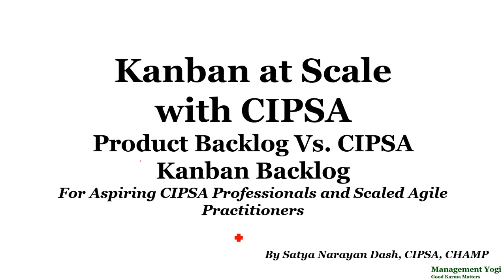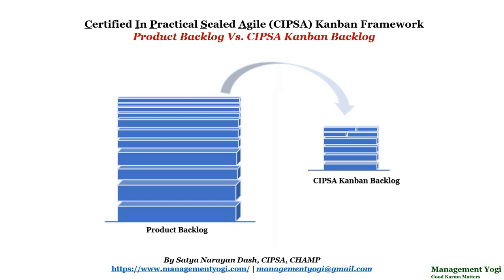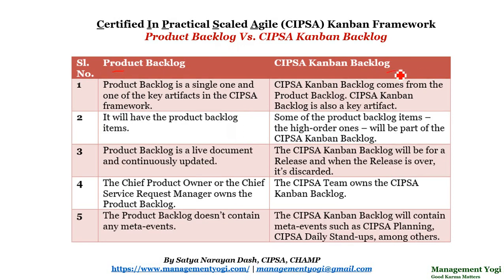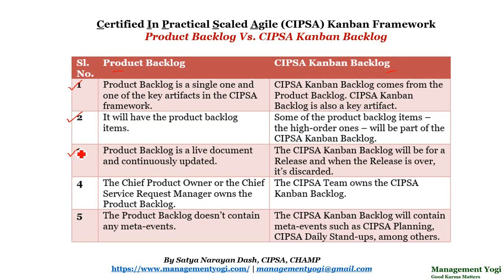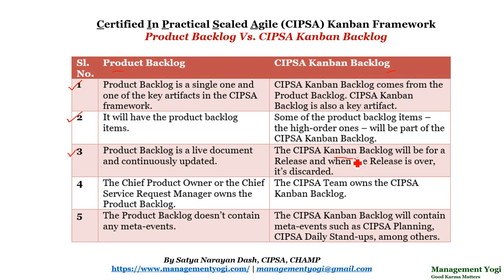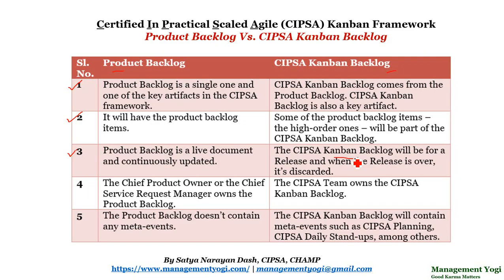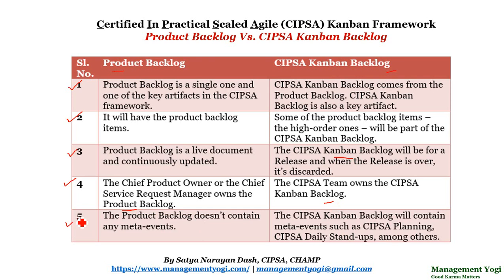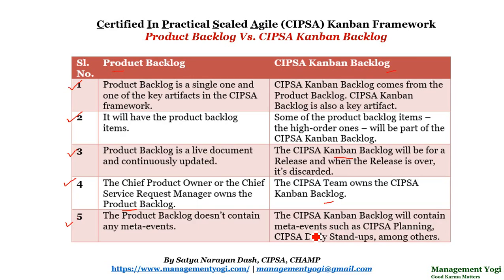MANAGEMENT YOGI: Kanban at Scale with CIPSA: Product Backlog Vs. CIPSA Kanban Backlog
With CIPSA framework, you can scale multiple Kanban teams. Now, question arises about the differences between the Product Backlog and CIPSA Kanban Backlog. This is because the CIPSA Framework is new and unique. However, knowing the differences to understand quickly and remember. The below article (complete one) explains.

Article using CIPSA:: Kanban at Scale: Managing Multiple Teams and Boards with MS Project Agile